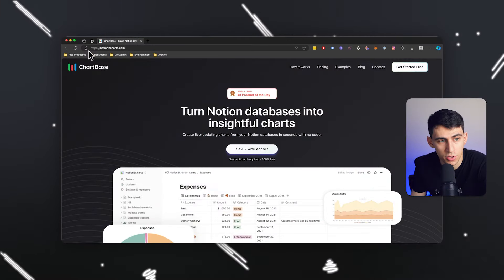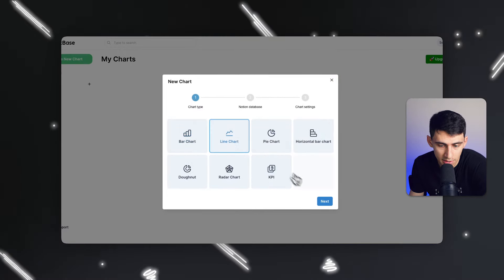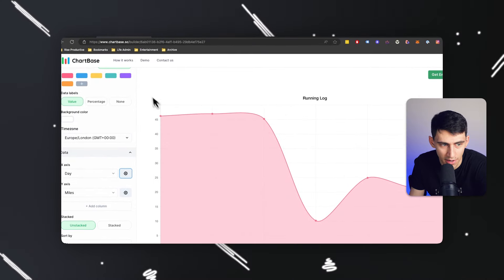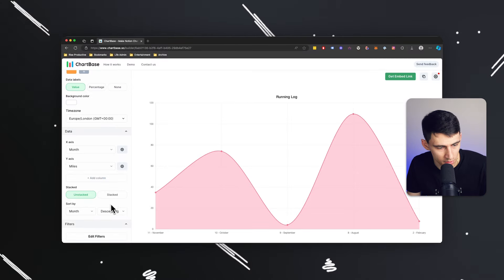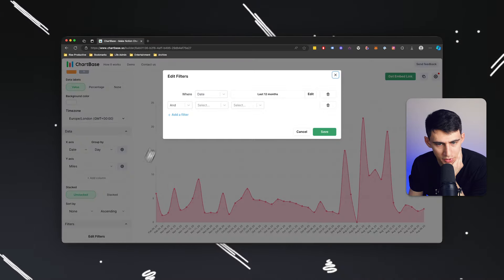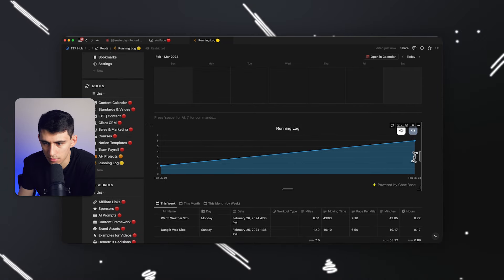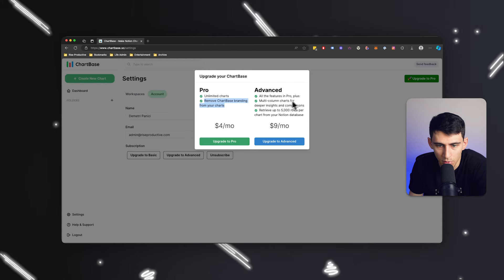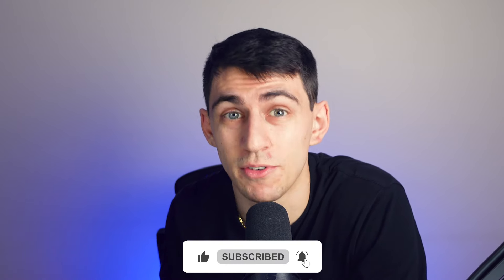FINALLY! Charts in Notion - Amazing Secret Notion Hack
Welcome to our deep dive into integrating and customizing charts within Notion! If you've ever found yourself wishing for a more dynamic way to visualize data in Notion, this tutorial is crafted just for you.

Discover how to bring your data to life with easy-to-create charts, enhancing both your productivity and data analysis skills.

What You'll Learn:

Getting Started: Quickly set up and navigate Notion to Charts, connecting your account and choosing the right workspace for your data visualization needs.
Advanced Customization: Dive into sorting and filtering data, optimizing chart visualization, and personalizing your charts to match your aesthetic preferences.
Pro Features Unleashed: Explore the benefits of upgrading to Pro, including unlimited charts, in-depth multicolumn charts for richer insights, and more.
Whether you're tracking your running log, managing project timelines, or just love data, our tutorial will show you how to enhance your Notion workspace with powerful chart visualizations.

Why Charts in Notion?
Charts offer a visually engaging way to comprehend complex data at a glance. With our guide, you'll learn not just to create charts, but to make them a seamless part of your Notion experience, enabling better decision-making and data presentation.

Dive deeper into what Notion can do for you and discover ways to elevate your productivity and data visualization skills to new heights.

⏰ TIMESTAMPS:
0:00 - Notion Charts Introduction: Start Creating Easily
0:47 - Selecting Chart Types & Connecting Databases
1:44 - Customizing Charts: Data Representation & Aesthetics
3:08 - Embedding & Personalizing Charts in Your Notion Workspace
4:53 - Unlocking Advanced Features with Notion Charts Pro